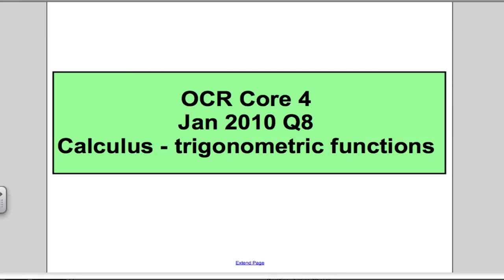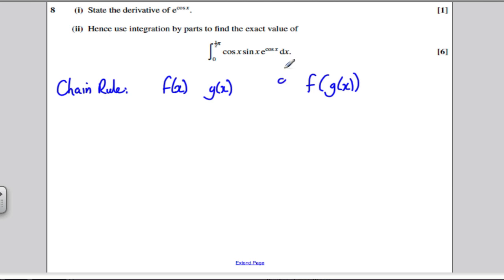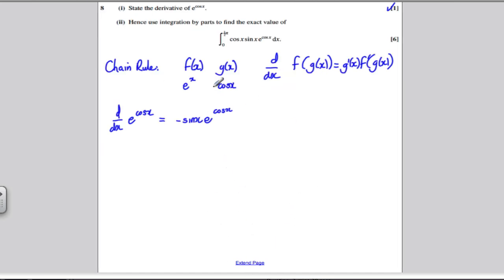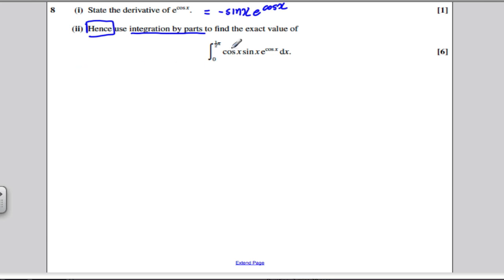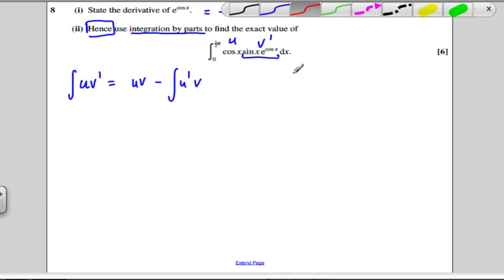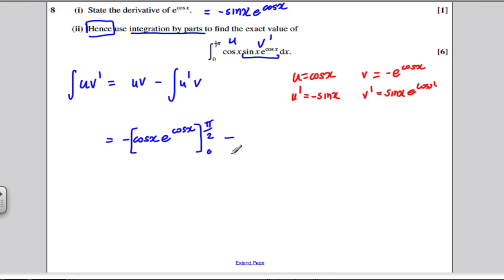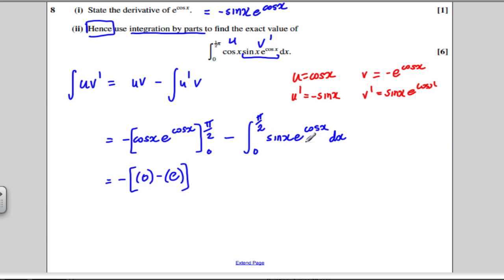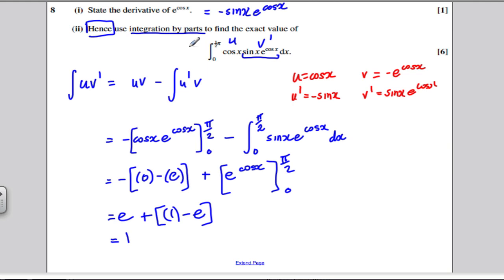Core 4 OCR Jan 2010 Q8 - Trig Calculus (9)